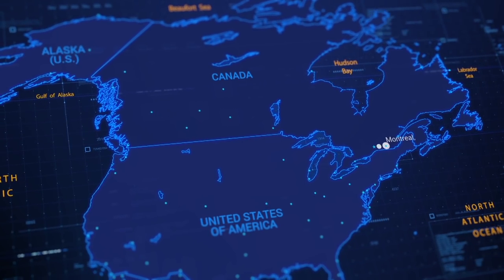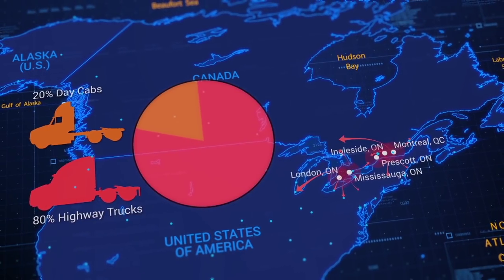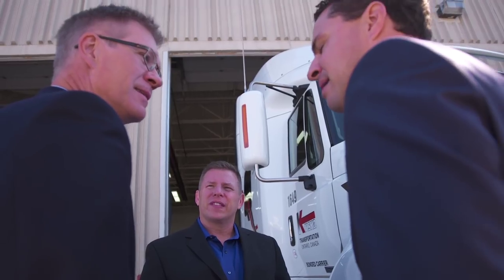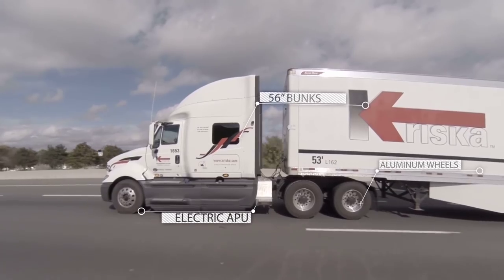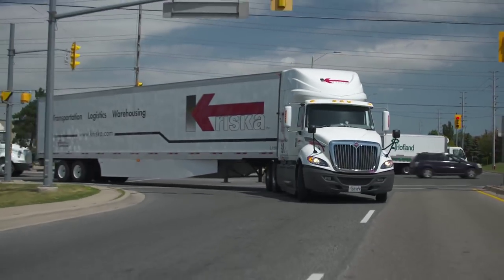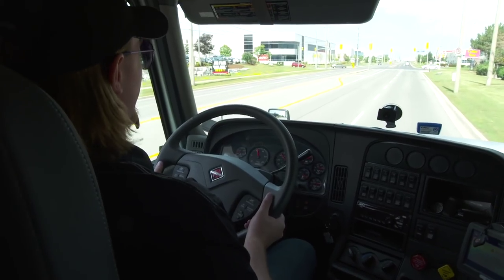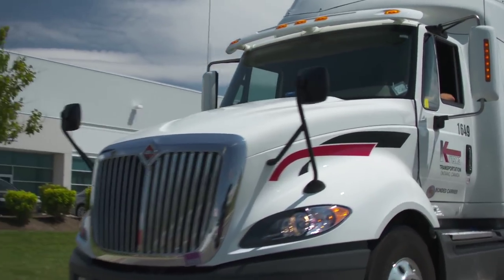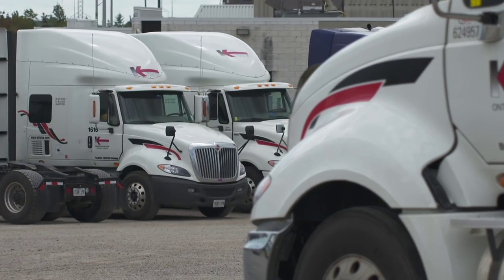International Kriska Testimonial